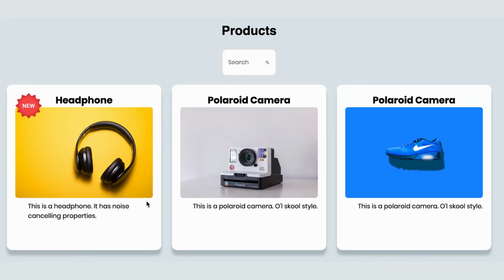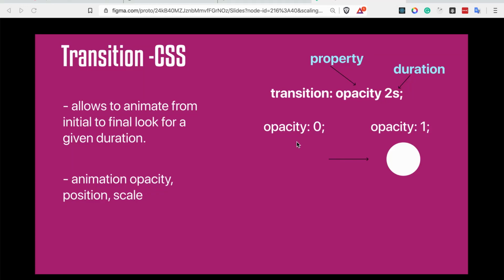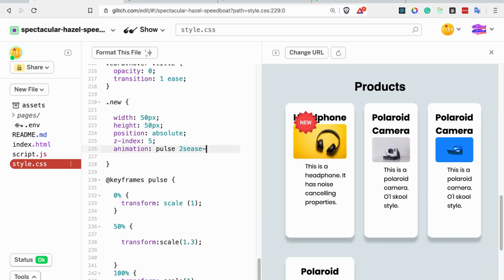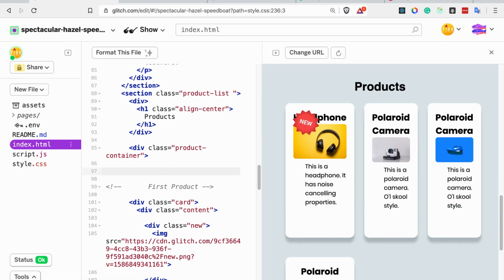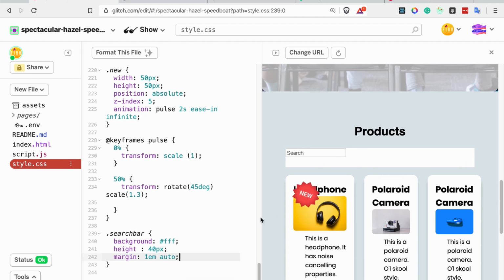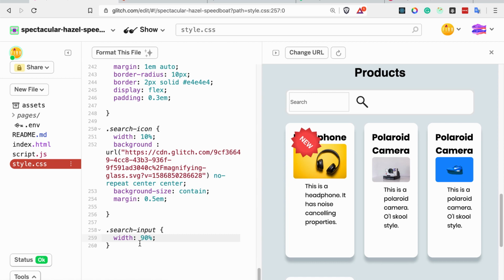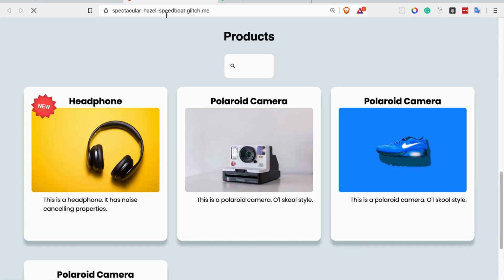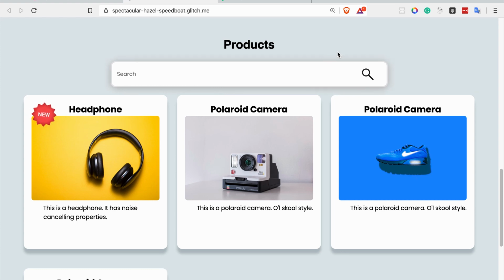Lesson 8 - Use Css Keyframes to create animated search bar and sticker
We will be using css keyframes animation to create cool gradual animation for a search bar and a product sticker

This video is part of a community project to share my experiences with those who want to learn and upgrade their skills for free. See the code-learn playlist for the full list of videos.